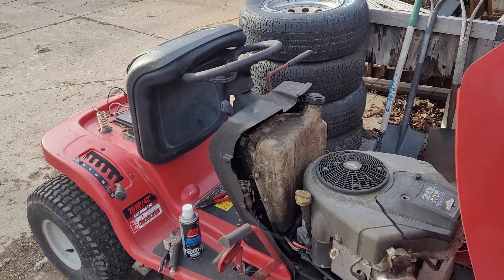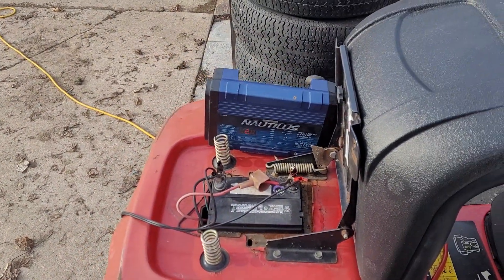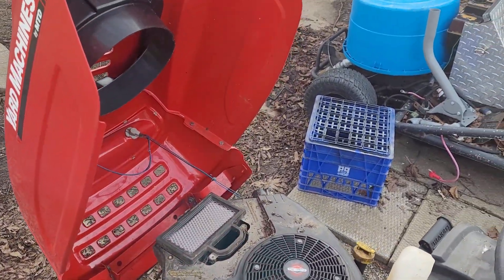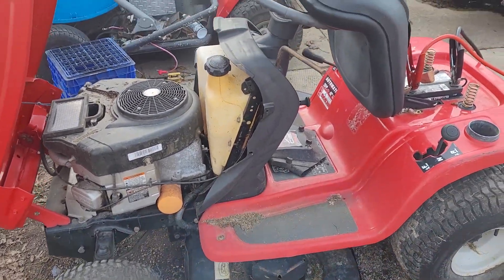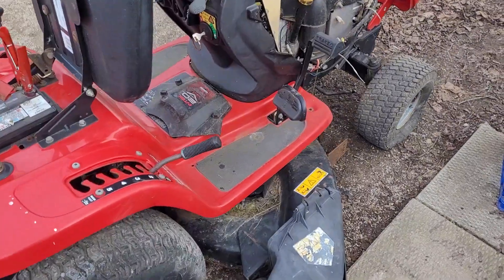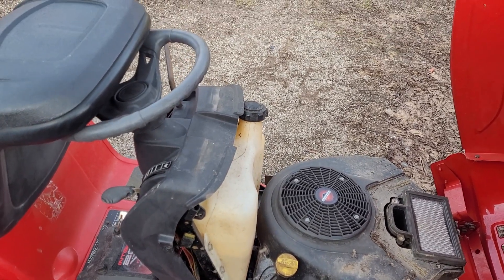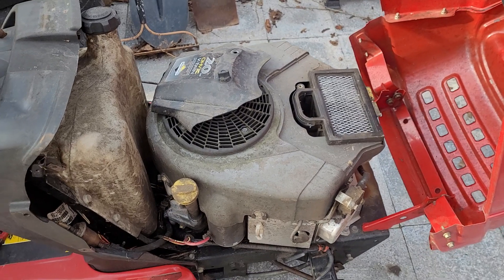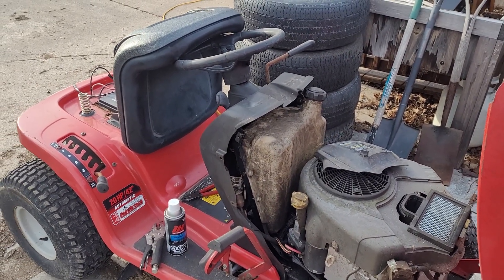Tractor Haul Part 1 Final Overview (MTD Yardmans)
Just a quick final overview of both machines and what they need.